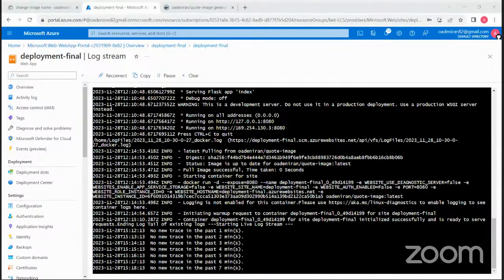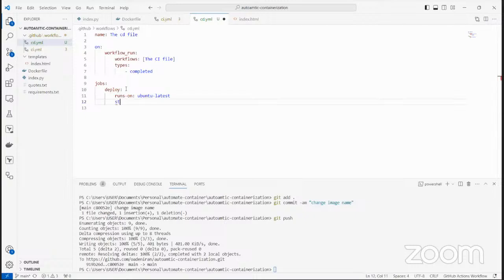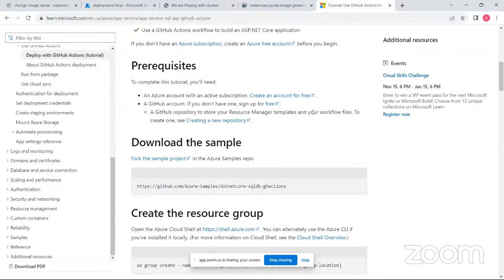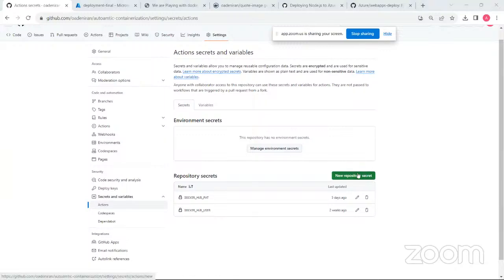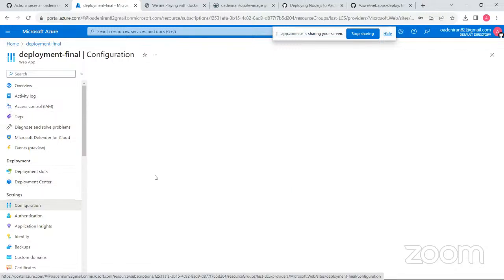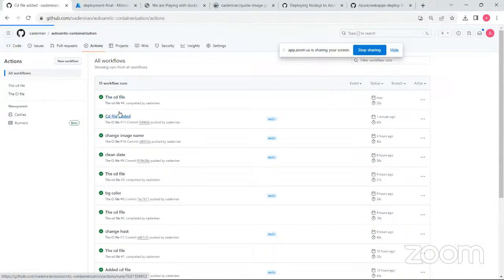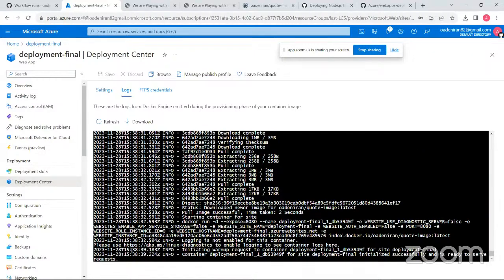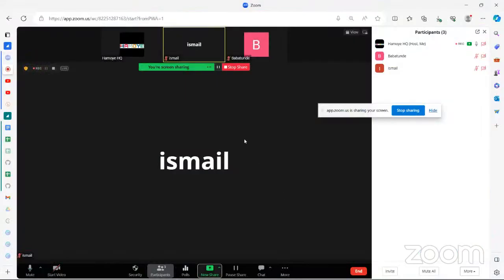HDSC Fall '23 DevOps Live Coding Session 8 - final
Explaining the concepts in stage E for DevOps (Cloud Computing)